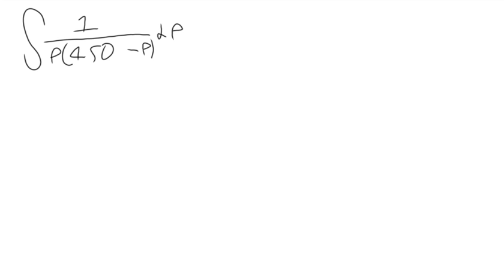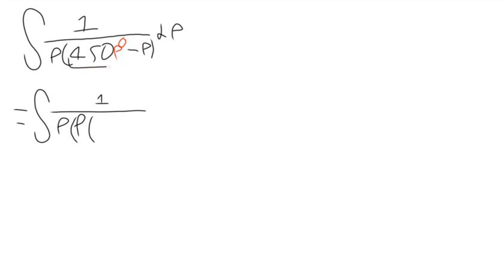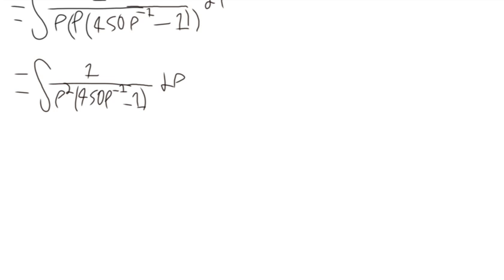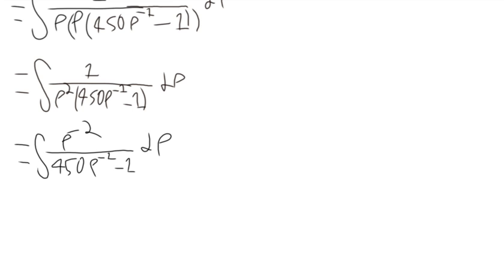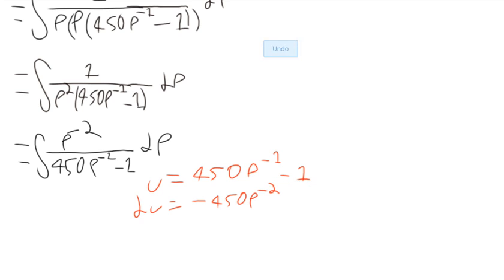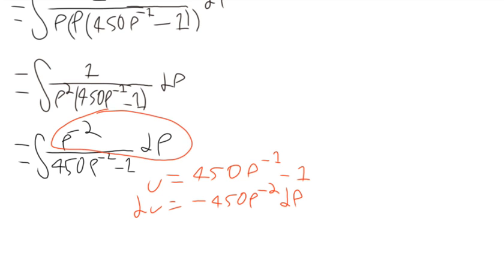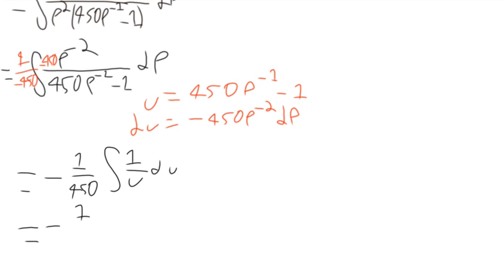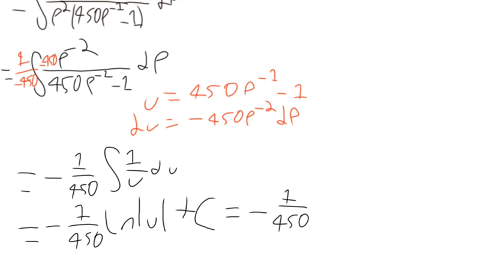Other Way of Doing Logistic Differential Equation Integral